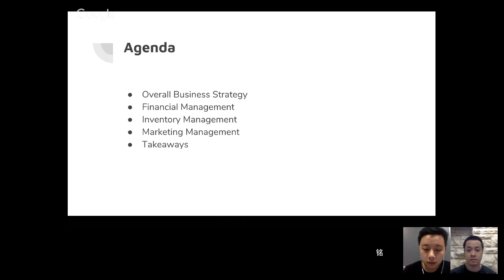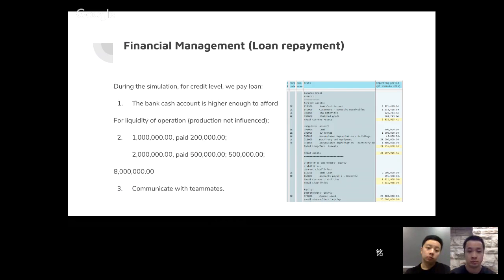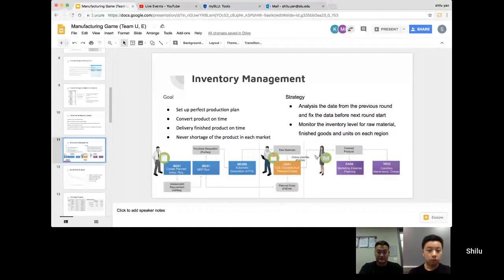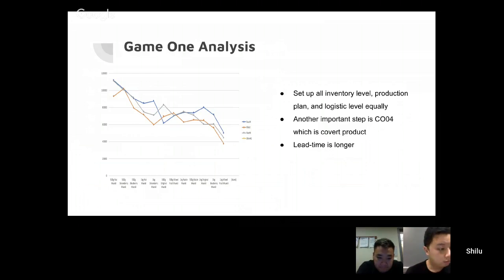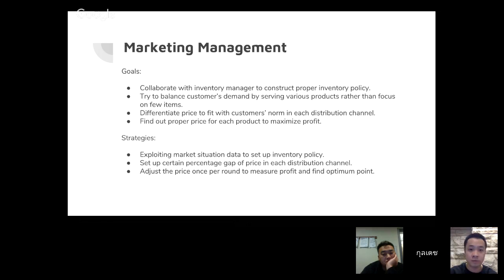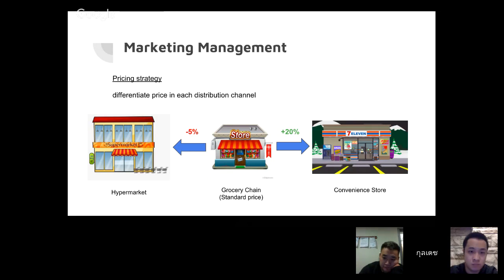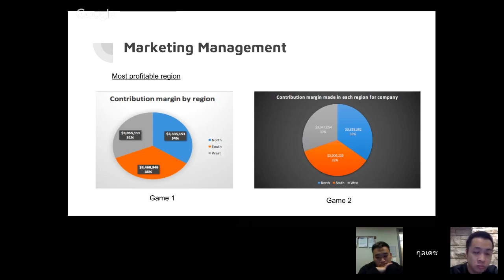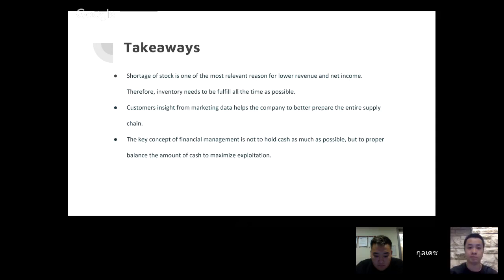Manufacturing Game Presentation Team E/U